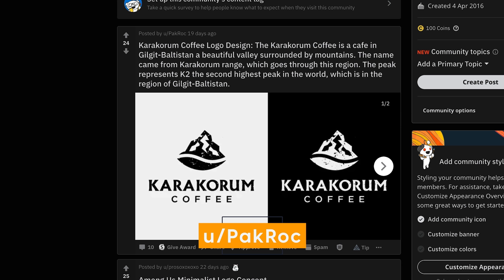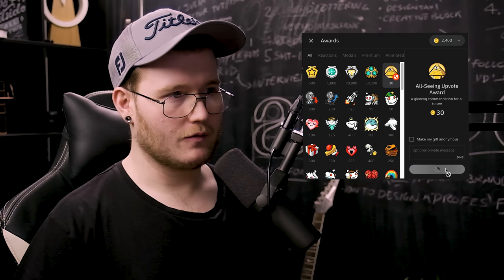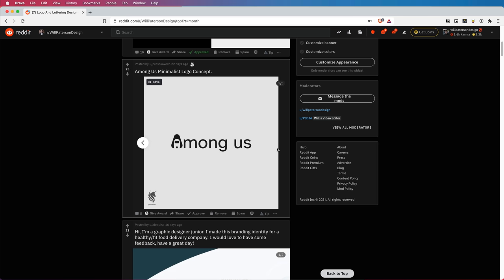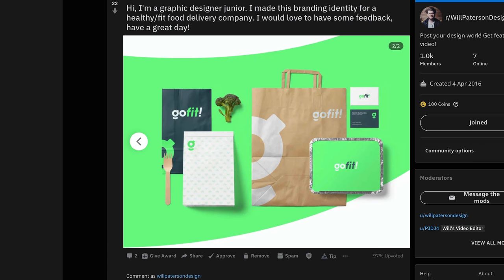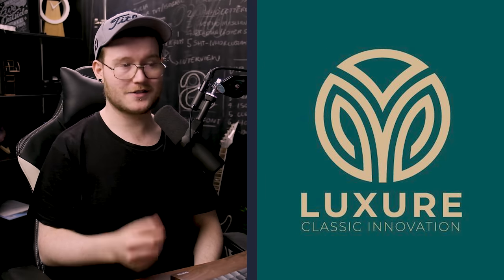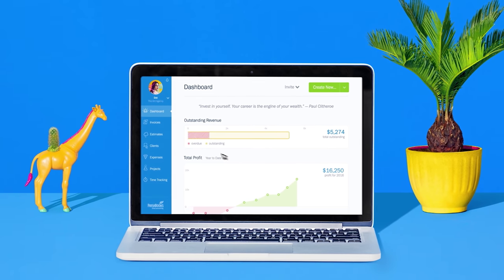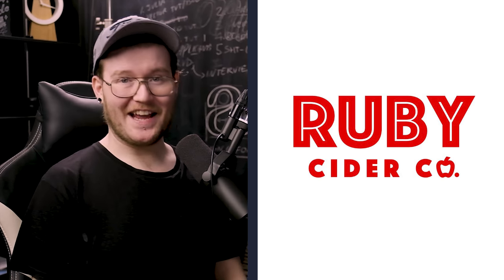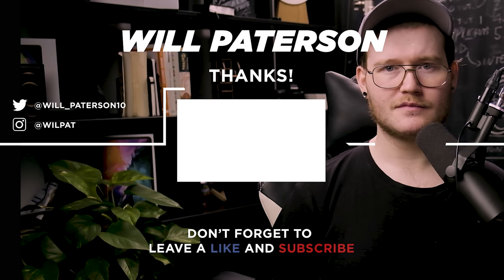Critiquing Your Logo Designs On Reddit! 🤩Ep 6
Join the Subreddit and post your designs today! Not only do I make videos about what's posted, but we also have an amazing design community that comments, helps and critiques on these posts. :)

0:00 Intro
0:22 First Logo
2:21 Second Logo
4:26 Third Logo
7:02 Fourth Logo
8:15 Fifth Logo
10:18 Sixth Logo
11:04 Logo 7